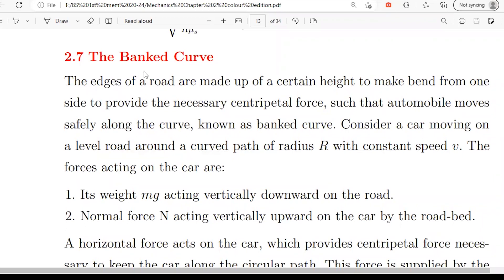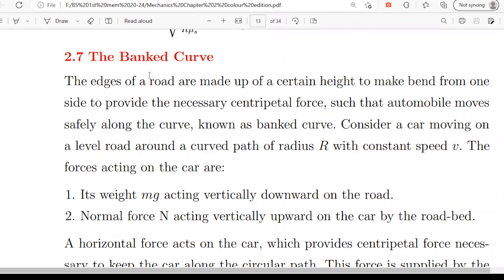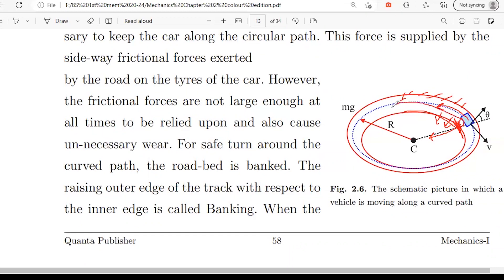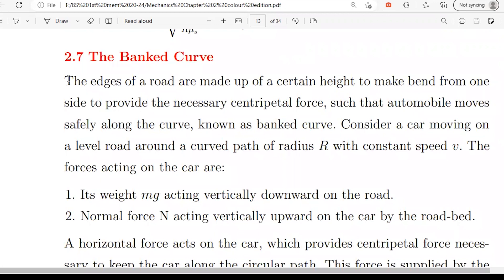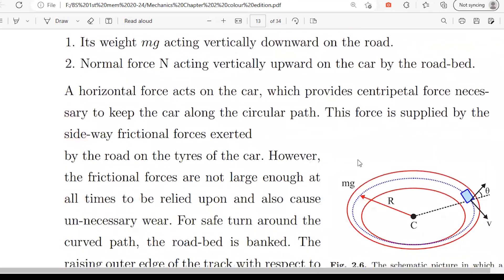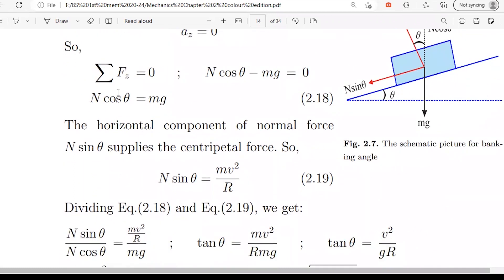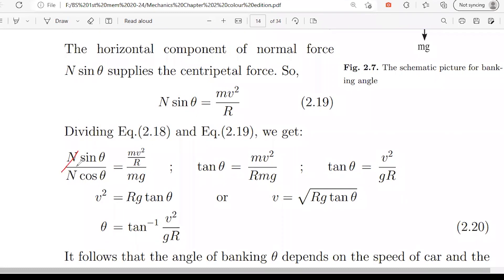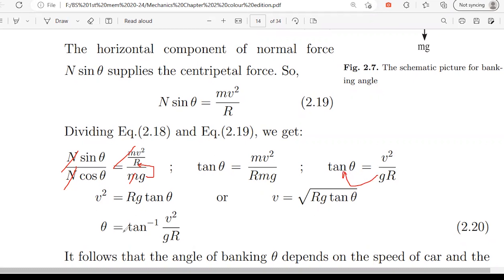Banked Curves | Mechanics | BS Physics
Quanta Publisher presents BS/M.Sc. Physics Books for the students of all Pakistani Universities/Colleges.

You can see 3000+ Short Questions with Answers from our Physics Books which are Free Available at our website (Click on the link and read)

You can see 2000+ MCQs from our Physics Books which are Free Available at our website (Click on the link and read)

You can see 1000+ Problems from our Physics Books which are Free Available at our website (Click on the link and Download PDF)

You can see Sample Pages of our Books at our website (Click on the link and Download PDF):

12. Thermal and Statistical Physics
14. Methods of Mathematical Physics-I
15. Methods of Mathematical Physics-II
24. Science of Global Challenges
26. Laboratory Manual-II: Waves & Oscillations
27. Laboratory Manual-III: Electricity & Magnetism
28. Laboratory Manual-IV: Modern Physics
29. Laboratory Manual-V: Spectroscopy and Modern Physics